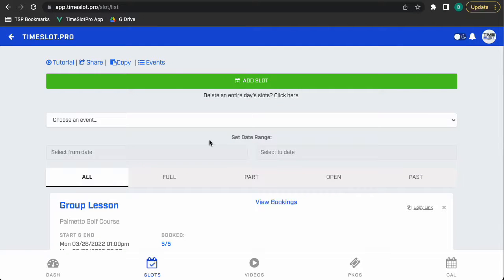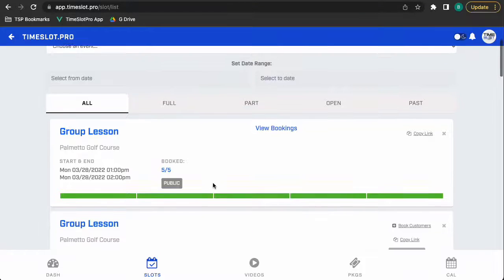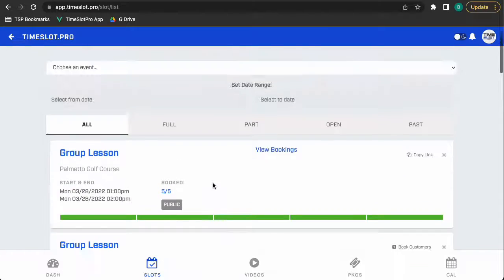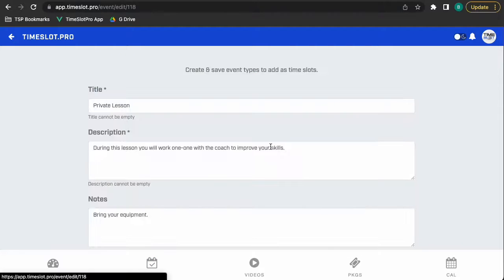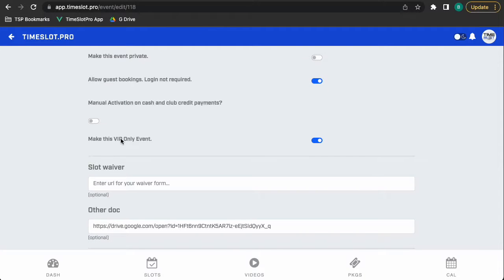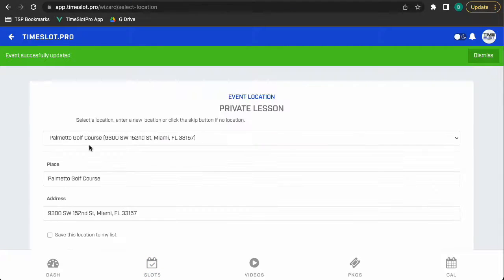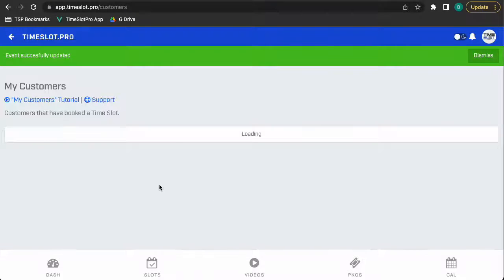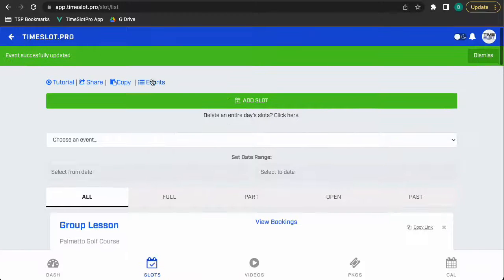VIP Event Type and VIP Customers feature on Time Slot Pro web app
Learn how to make an event type VIP and tag customers as VIP.